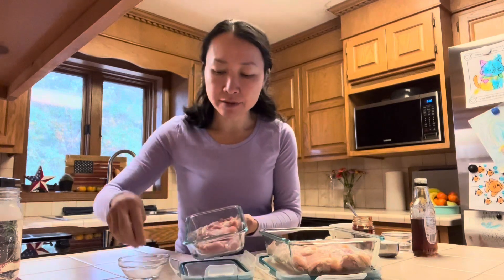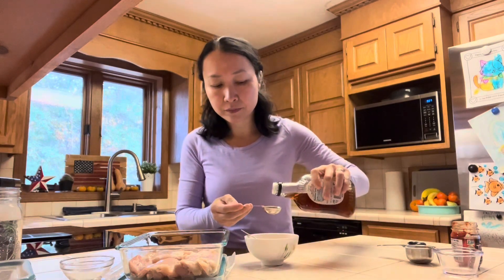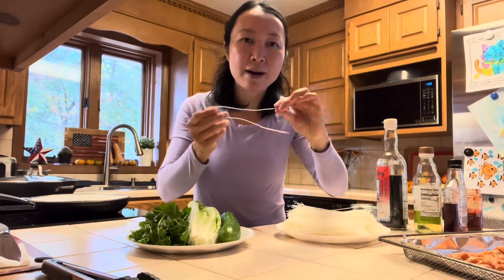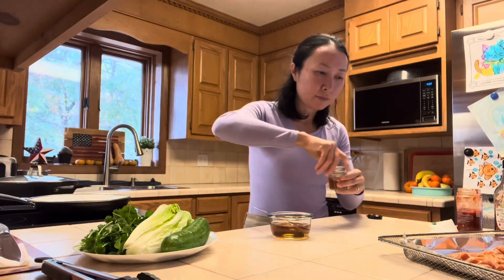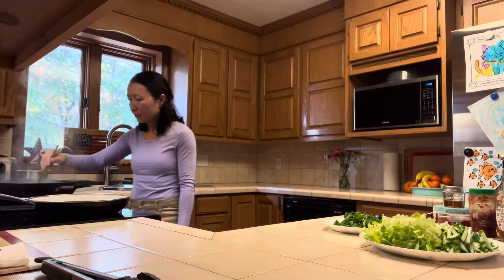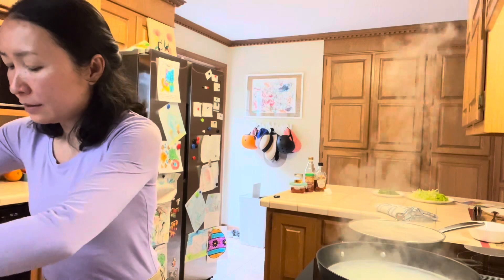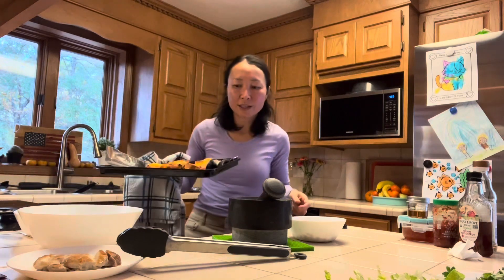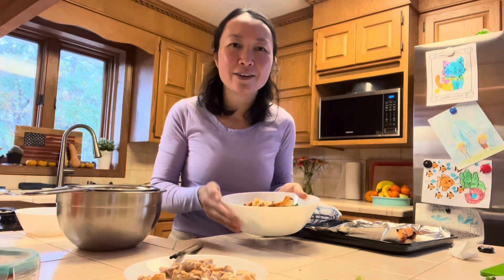Vermicelli bowl with broiled red curry chicken thighs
“Don’t let POSTPARTUM DEPRESSION define who you are”

If you are struggling as a mom or know someone who does, please share this message.

Perhaps the book “To Be a Mom” (or its Spanish edition “Ser Mama”) by An Nguyen & Nancy Martinez can help.  In this book, we shared our journeys as two migrant moms who struggled with postpartum depression, what we did to get our lives back on track,and bonus tips and advice that might help lighten your days.

***For readers in the United States 📕

English edition 👇🏻

Spanish edition 👇🏻

***For readers in Canada 📕

English edition 👇🏻

Spanish edition 👇🏻